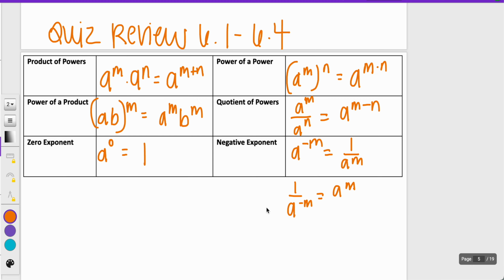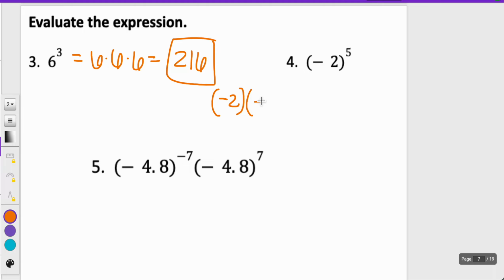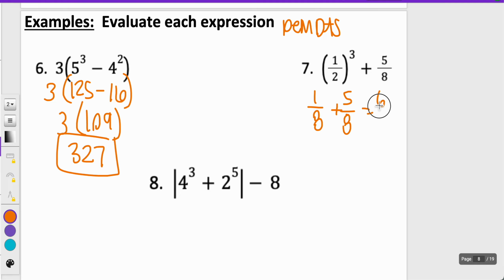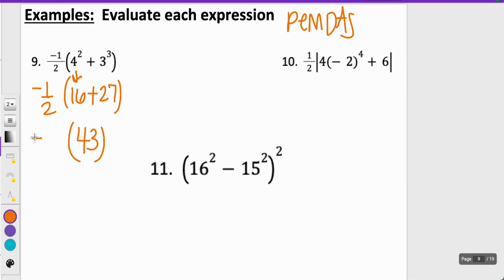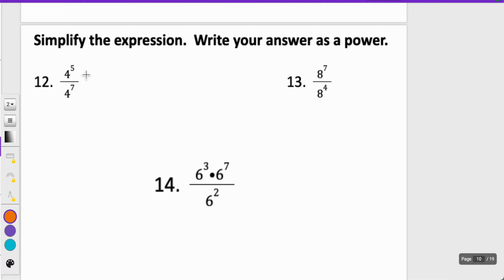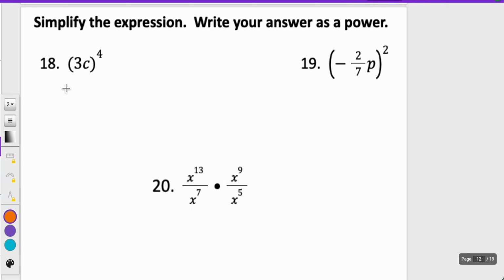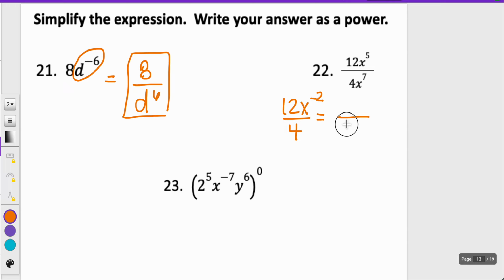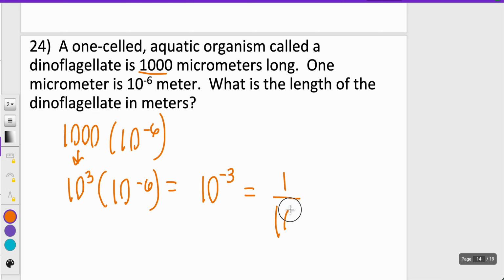Quiz Review 6.1 - 6.4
Review all properties of exponents with me!
Power of Powers
Quotient of Powers
Zero Exponents
Negative Exponents